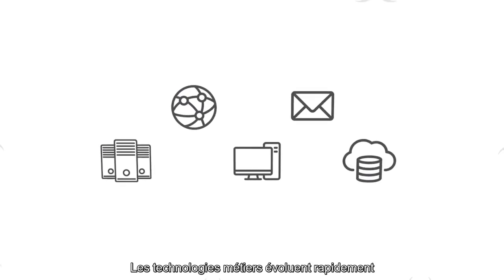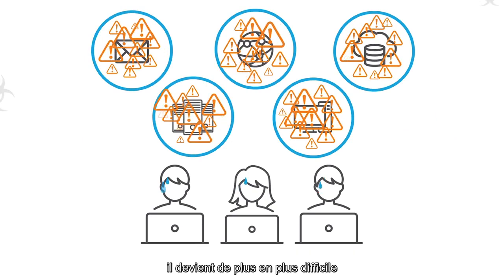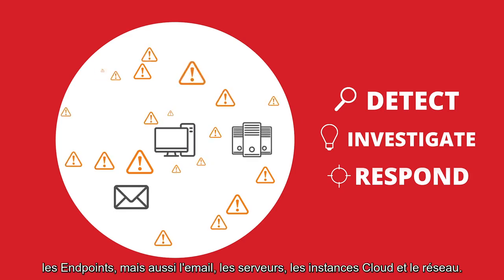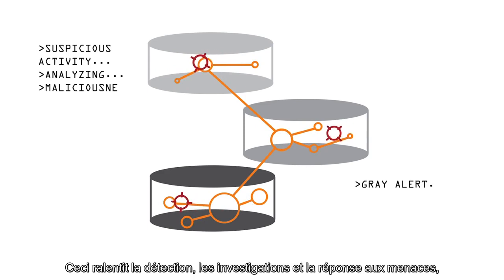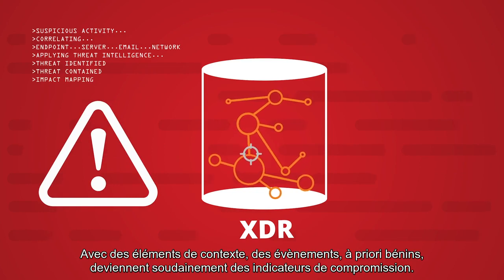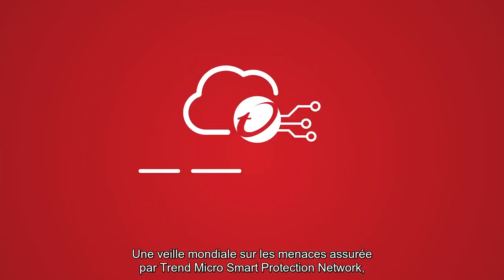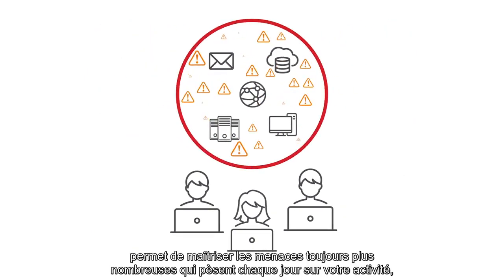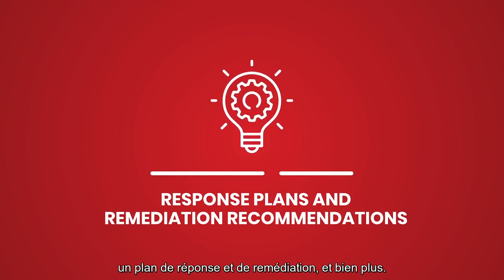Découvrez la solution Trend Micro XDR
XDR, une solution globale de détection et de remédiation protégeant les e-mails, les réseaux, les Endpoints, les serveurs et les Workloads sur le Cloud.